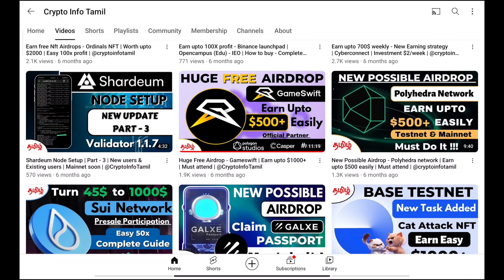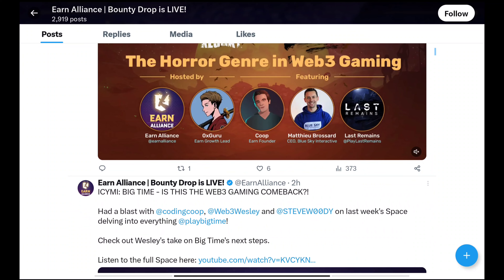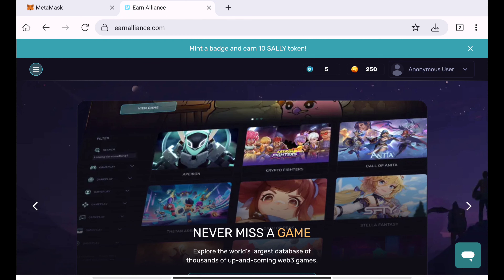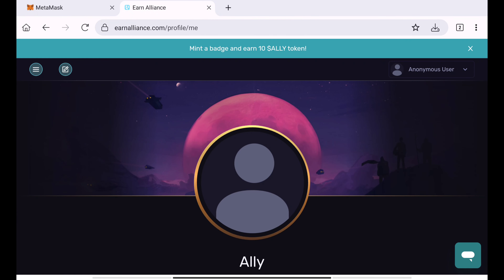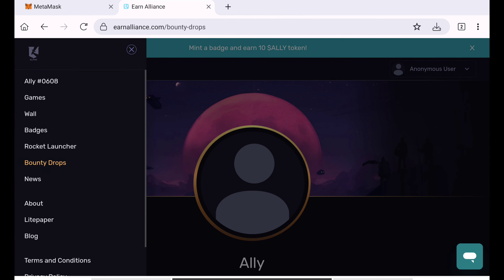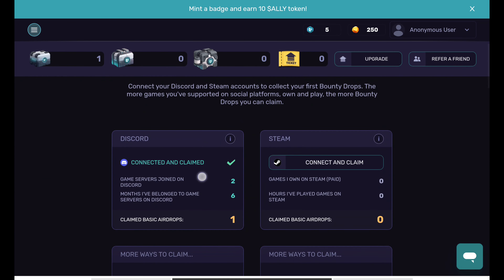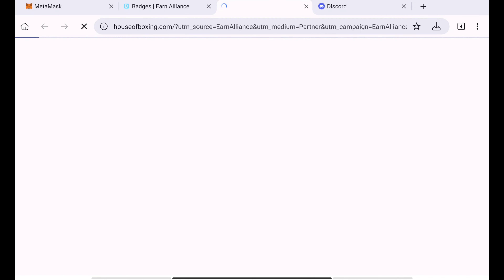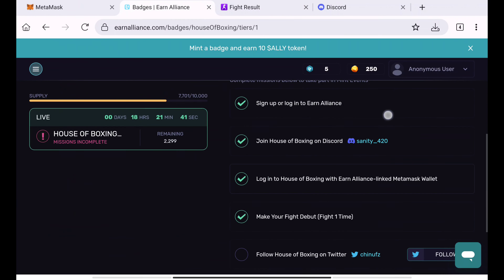Free crypto airdrop🤑 - Earn alliance highly backed project | Don't miss it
Confirmed free crypto airdrop🤑 - Earn alliance highly backed project | Don't miss it

In this video Iam going to share you the project with free airdrop possibility. Do ur own research